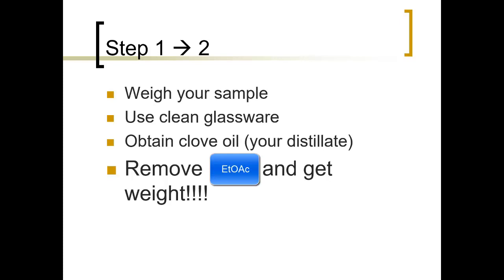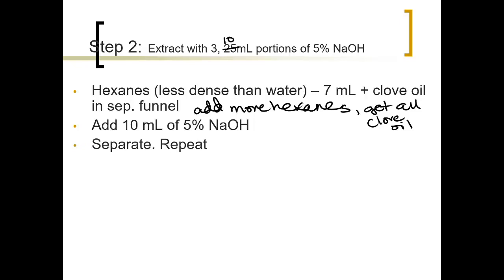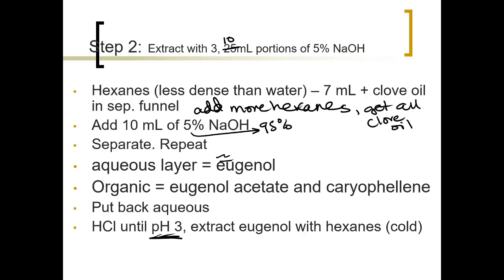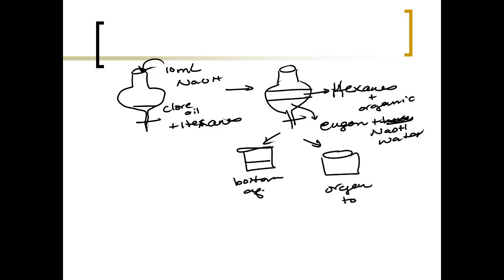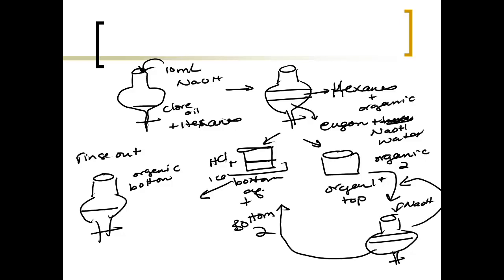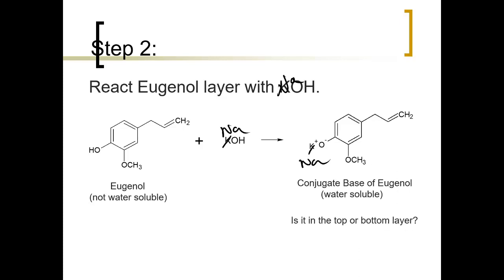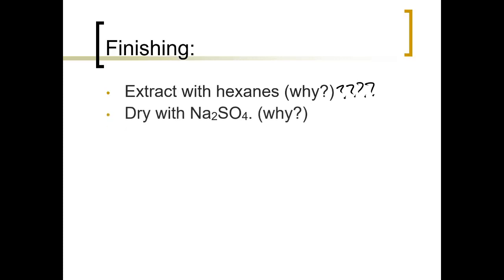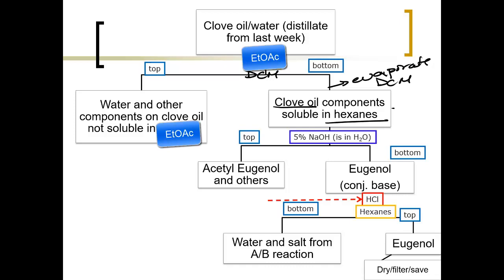CHE 2252 Unit 4 Clove Part 2